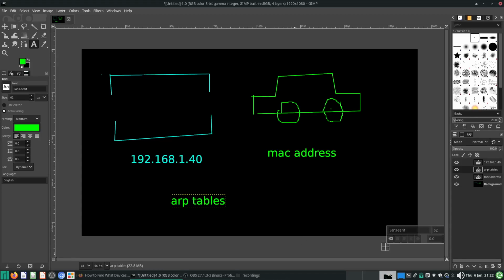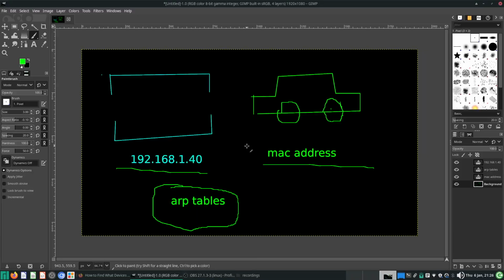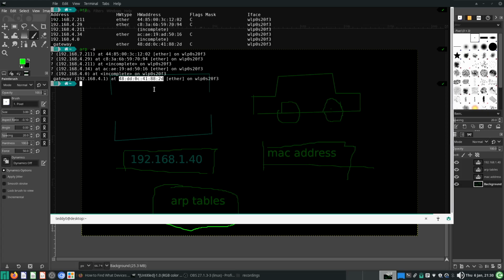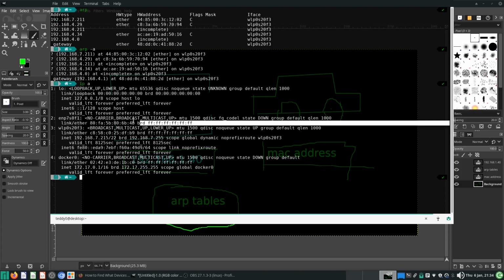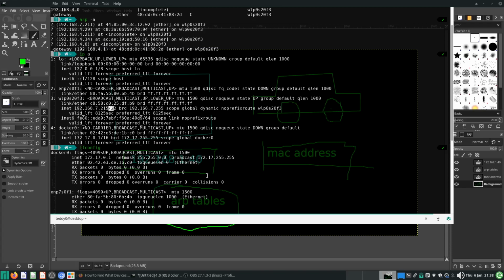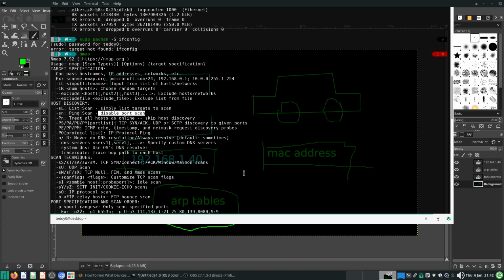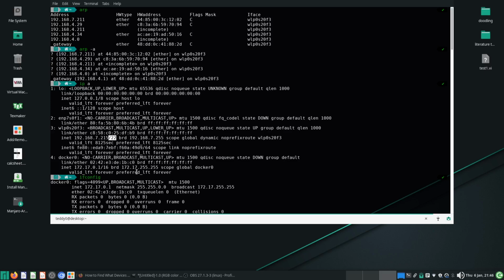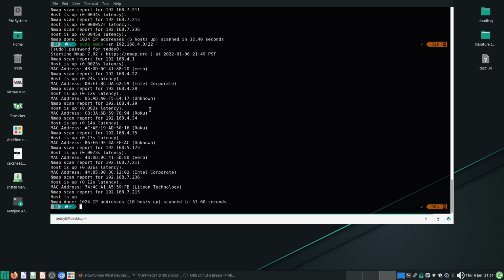internet and networking for newbies Practical 1 - Exploring your Local Wifi Network in Manjaro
Useful Links
Checking Arp Entries

sudo pacman -S net-tools nmap

nmap -sn ipaddress/cidr

Video Sections
Chapters:
0:00 intro
1:22 installing important software
3:12 sources i used
4:00 arp
6:40 router ip address
08:00 find this pc's ip address and mac address
12:33 subnet masks
17:40 using nmap